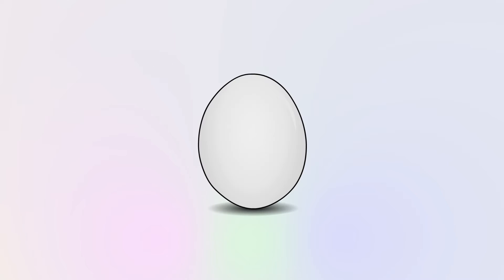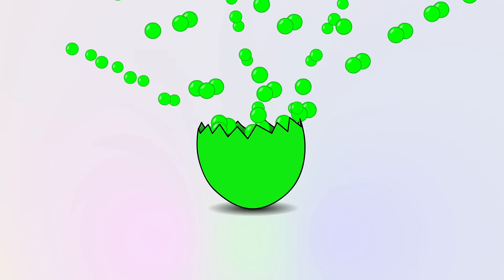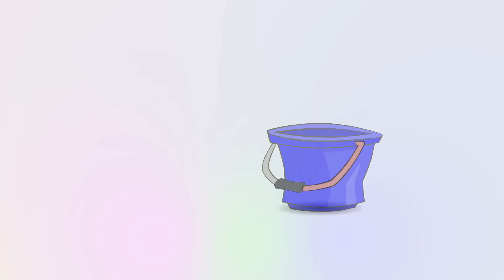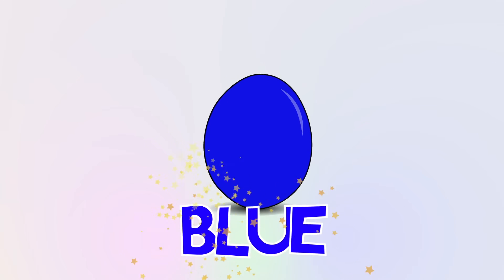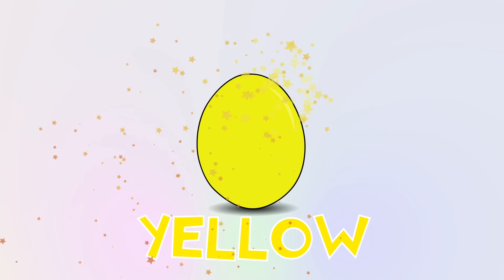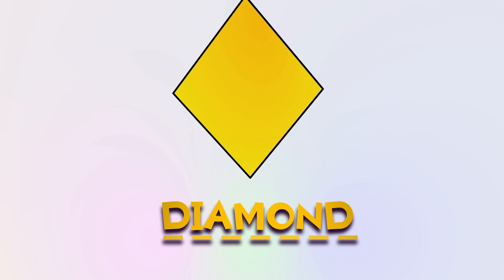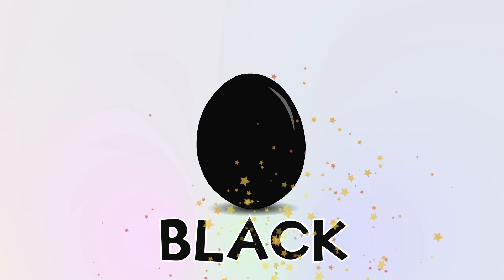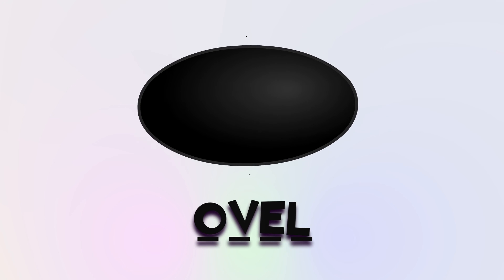Learn colors&shapes Surprise eggs with Wooden Hammer for Kids | learn Alphabets from Peekaboo Colors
learn color ,shapes and many more fun learning videos for kids toddler,cartoon animation,educational videos fun for Kids to Learn Colors...

Learn Animals Name and Sound for Babies - Educational Video |From Peekaboo Colors

Learn Fruits Names for Kids|Kids Toddler Learning Educational|From Peekaboo colors

Learn colors for KIDS with BABY CHICKS | SURPRISE EGG| from PEEKABOO COLORS